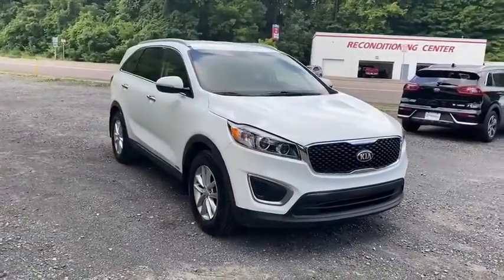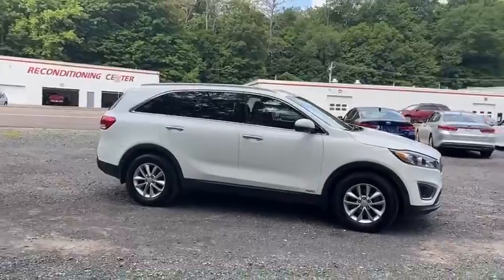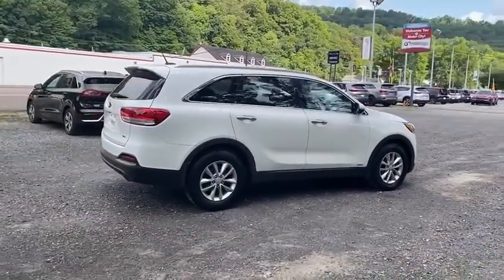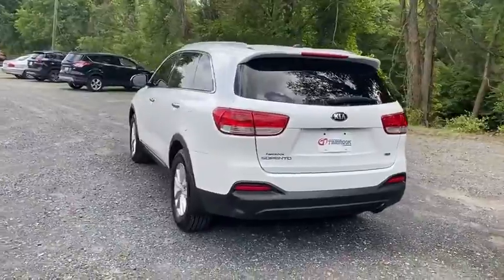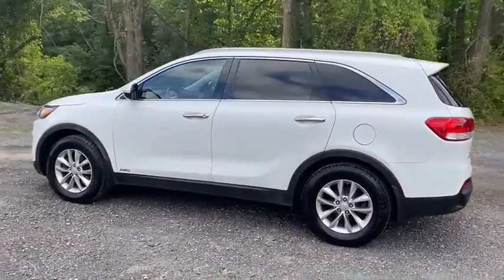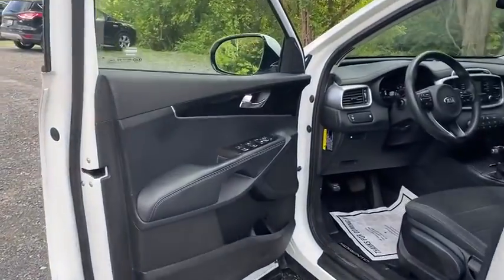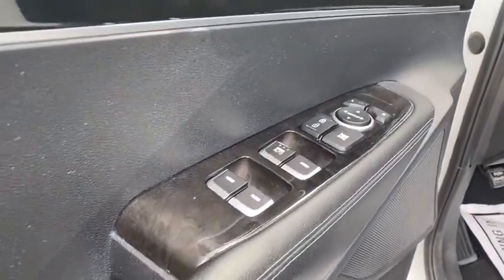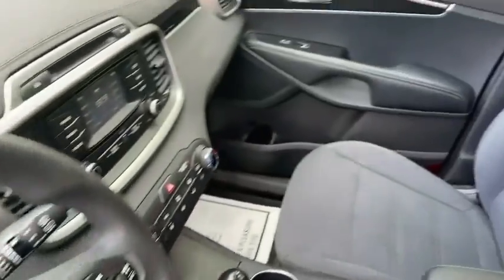2016 Kia Sorento Cumberland, Westernport, Frostburg, MD, Keyser, Ridgeley, WV UC105899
Snow White Pearl Used 2016 Kia Sorento available in Cumberland, Maryland at Timbrook Kia. Servicing the Westernport, Frostburg, MD, Keyser, Ridgeley, WV area.

Timbrook Kia
10210 Mt Savage Rd NW
Cumberland MD 21502

This 2016 Snow White Pearl Kia Sorento LX AWD is well equipped and includes these features and benefits: CARFAX One-Owner.brbrAWD. 21/26 City/Highway MPGbrbrbrCALL NOW to reserve test drive appointment!! (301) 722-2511brbrTimbrook KIA has been serving the Cumberland area for more than 12 years!! **Payment does not include Taxes/Tags or Fees.brbrAwards:br  * JD Power Automotive Performance Execution and Layout (APEAL) Study   * 2016 KBB.com 10 Best Certified Pre-Owned 3-Row SUVs Under $30000   * 2016 KBB.com 10 Best Used Midsize SUVs Under $15000   * 2016 KBB.com 10 Best SUVs Under $25000brbrReviews:br  * User-friendly controls; well-made and attractive cabin; versatile second-row seat; ample features for the money; long warranty; excellent crash test scores. Source: Edmundsbr  * The 2016 Kia Sorento has been redesigned with a sleeker more sculpted exterior. It has a wider stance and longer wheelbase for an even more versatile cabin space with available seating for up to seven. The automatic and intuitive available hands-free Smart Power Liftgate opens when it senses your smart key the liftgate can even be adjusted to your height preference making it easier to close. The Sorento comes with a choice of 3 engines including a 2.4L with 185hp a 2.0L turbo engine making 240hp and a 3.3L V6 producing 266hp. With the available Dynamax All-Wheel-Drive system the Sorento delivers a smooth refined drive even on rough roads and combined with the V6 engine can tow up to 5000lbs. The spacious cabin is clean and modern featuring available heated and ventilated seats with nappa leather trim a 14-way power adjustable drivers seat a panoramic sunroof and up to 8 available power outlets. The standard cloth seats are designed by YES Essentials and features soft quick-drying fabric that resists stains reduces static and even helps eliminate odors. With UVO eServices you have in-car connectivity based on the capabilities of your personal device on an 8 inch touch screen. Features can include internet radio navigation a rear-camera display and parking minder which can track where you parked your car with the assistance of your smartphone. The Clar-Fi and 10 speaker Infinity Surround Audio System bring you rich clear sound as it was meant to be heard. Safety features include available blind-spot detection back-up warning systems lane departure warning systems and advanced smart cruise control. Passive features include the all-new body constructed with 58% advanced high-steel and advanced airbags. Source: The Manufacturer Summary